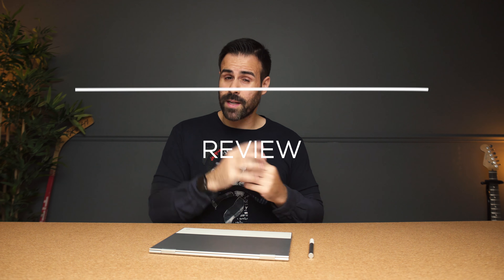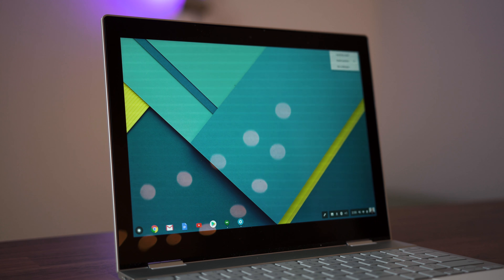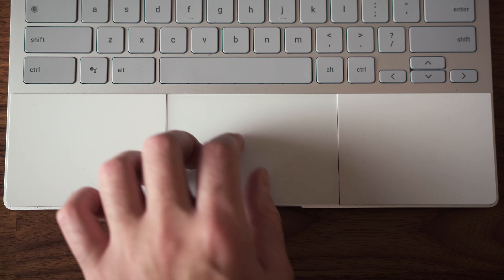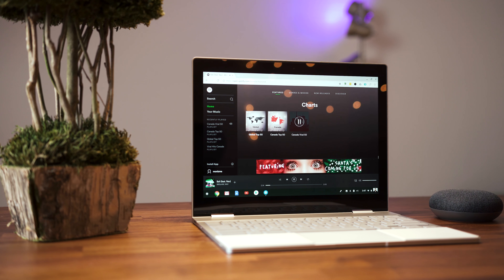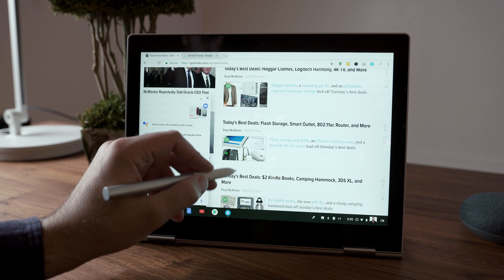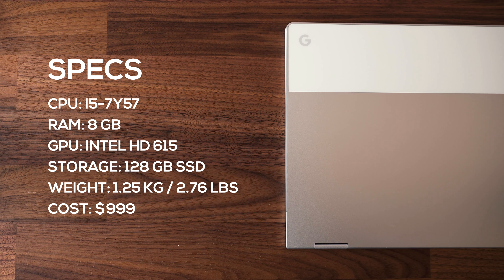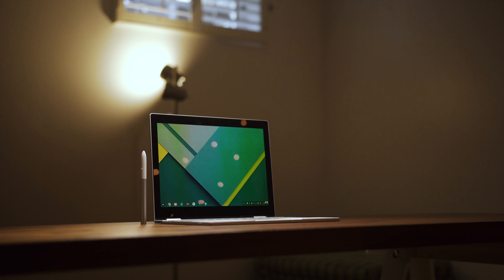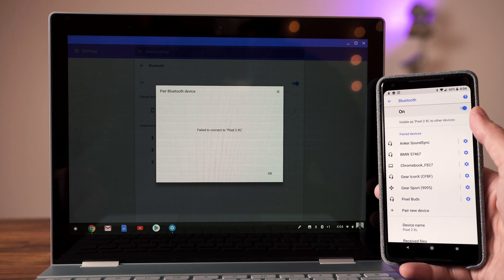Pixelbook Review - Is $1000 Too Much For a Chromebook?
My review on the Google Pixelbook. A beautiful Chromebook that costs a lot but also manages to be the best in class. Watch for the full review!